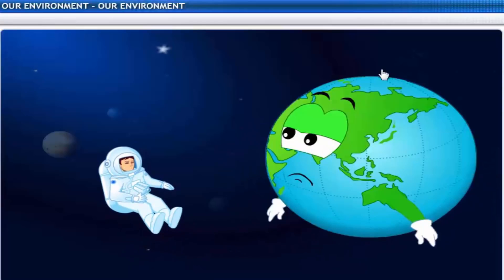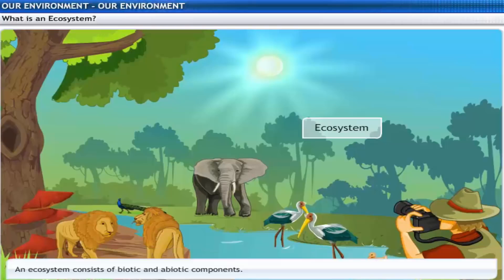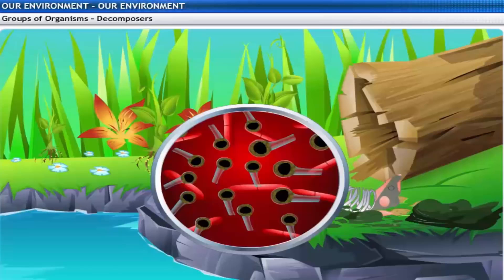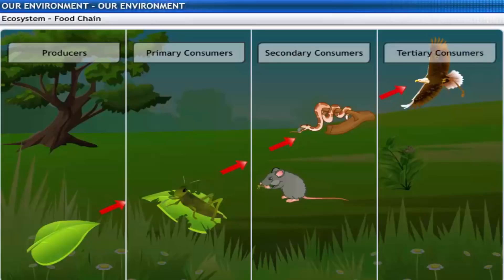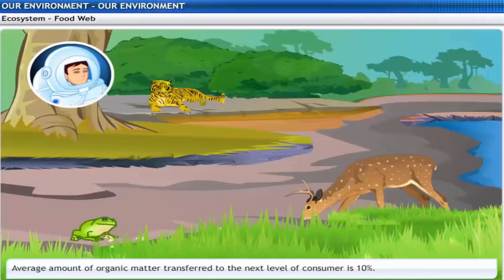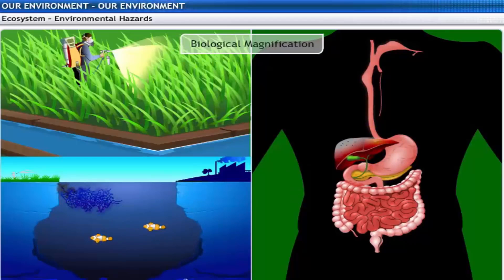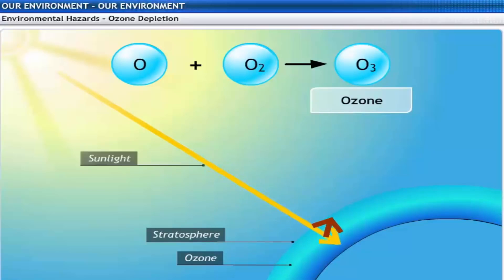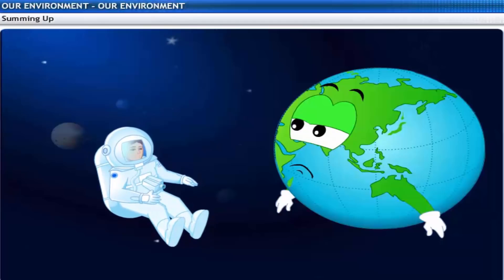CBSE Class 10 Science - 15 | Our Environment | Full Chapter | NCERT Animation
This is the 3D NCERT Animation of CBSE Class 10 Science, Full Chapter in One Shot, By Shiksha House with explanation which is very interesting and easy to understand way of learning by Shiksha House. Shiksha House is an Education related Channel to teach CBSE, NCERT, JEE and NEET lessons. Shiksha House teaches through very interesting, easy to understandable Animated Video Lessons. We have made different playlists for different classes and subjects for both Full Chapters and Important Topics. All the chapters of a particular subject are listed in the playlist. For: -